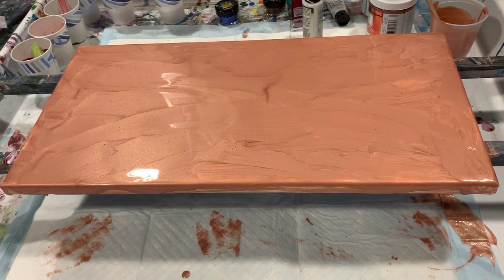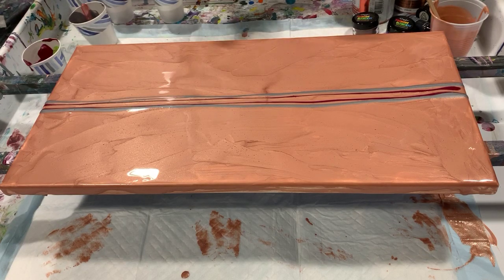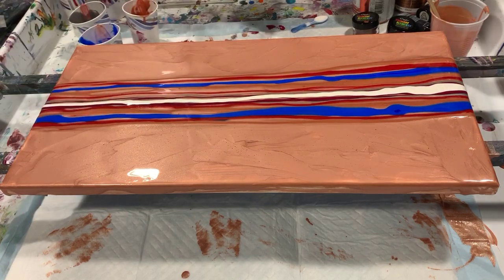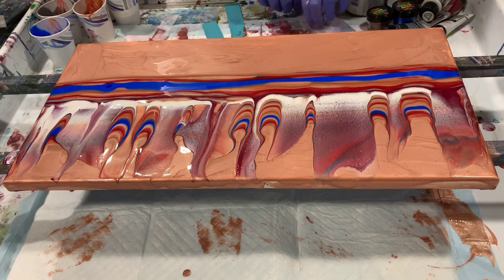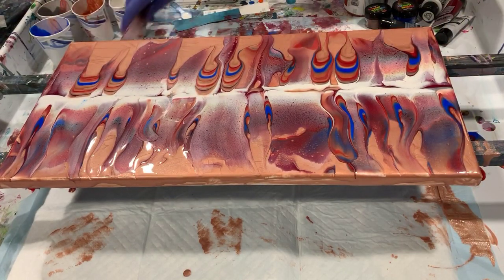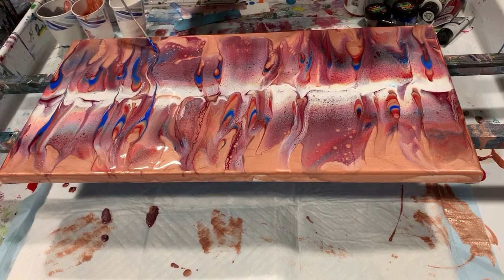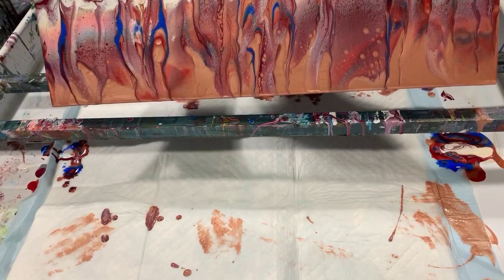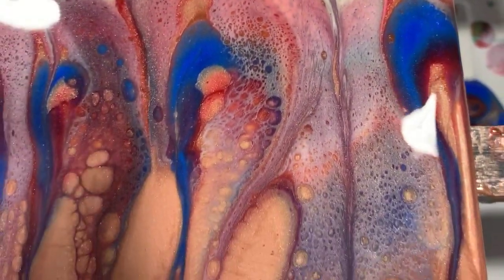(142) Acrylic Swipe with metallics & primary elements! Bling on bling! acrylic tutorial / fluid art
I did an acrylic swipe on this 10 x 20" canvas using metallics and ColourArte primary elements with great results! Beautiful!

Materials used: ColourArte primary elements blue bayou and hot cinnamon, KingArt silver/pearl black, KingArt magenta, FolkArt pearl white (swipe color), DecoArt rose gold (base color), and DecoArt copper. Pouring medium: 1 part Floetrol: 1 part paint or 1/8 tsp of primary elements, squirt of GAC800 and 1 teaspoon of Liquitex gloss medium and varnish. No silicone is used.

All of our art can be purchased by contacting me at . Please check out our Etsy Shop for all of our beautiful paintings for sale.